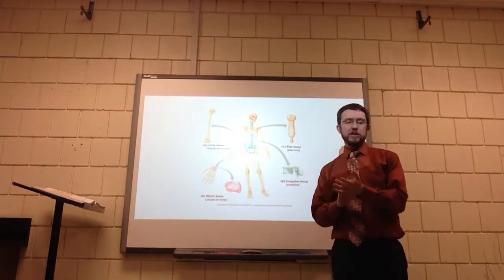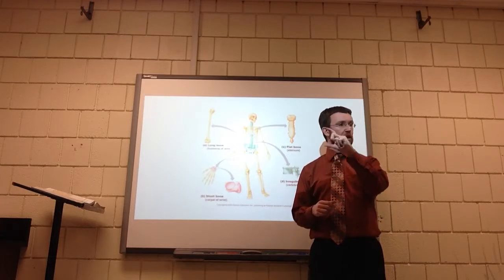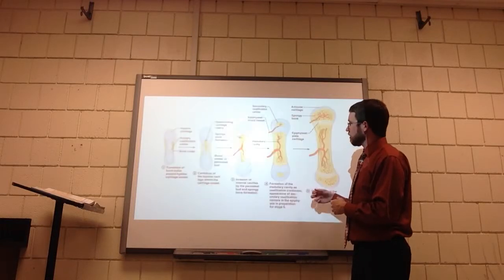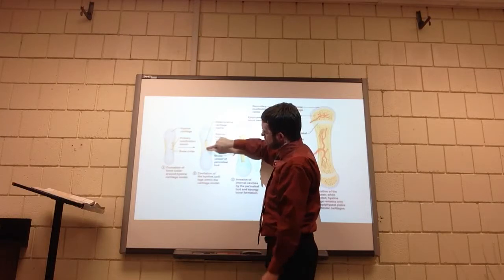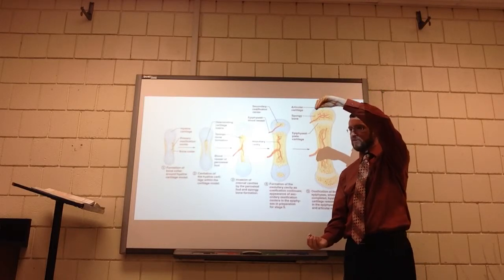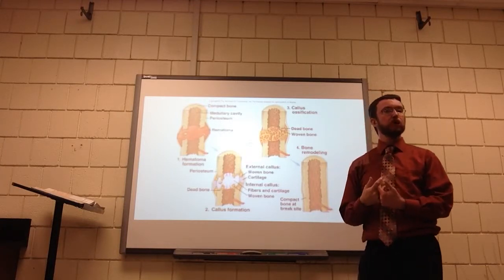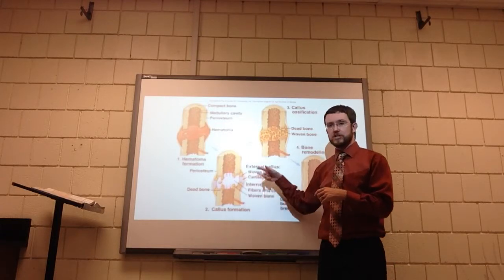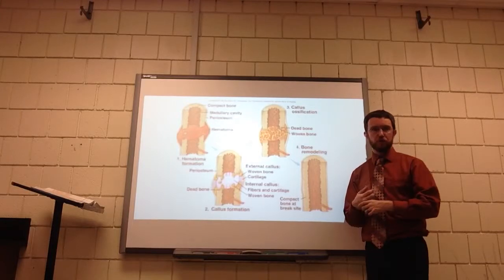Bone growth and repair